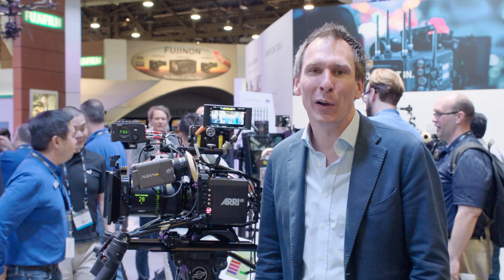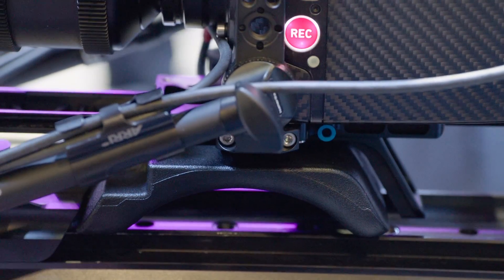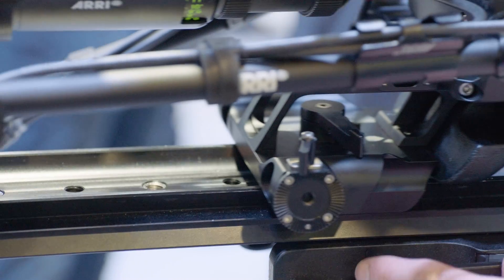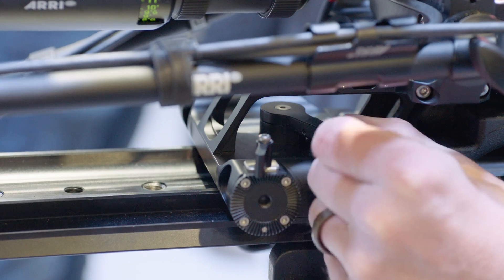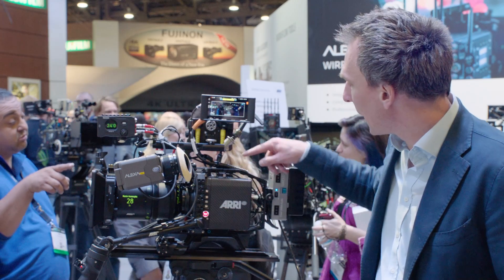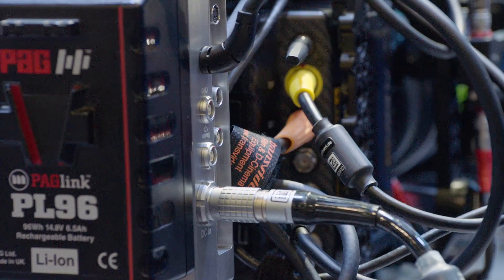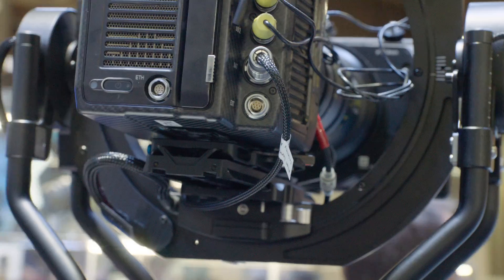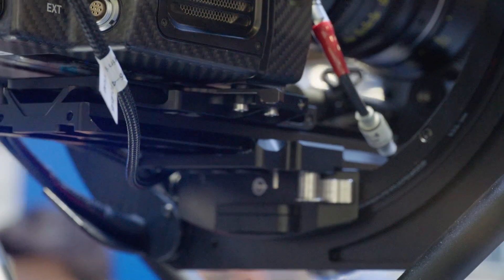NAB 2017: New Accessories for ALEXA Mini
ARRI's Jeanfre Fachon discusses new accessories for ALEXA Mini: Compact Bridgeplate CBP-1, Rear Accessory Bracket and more.